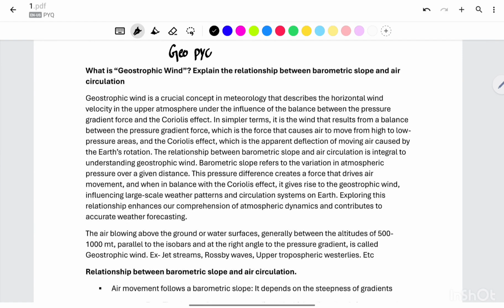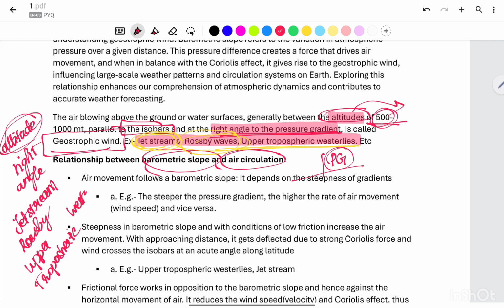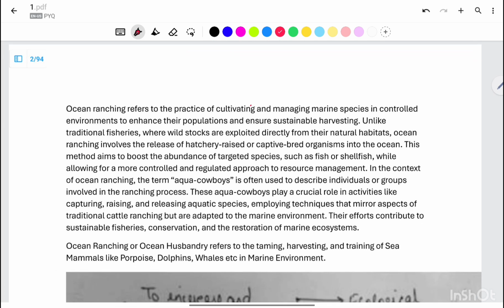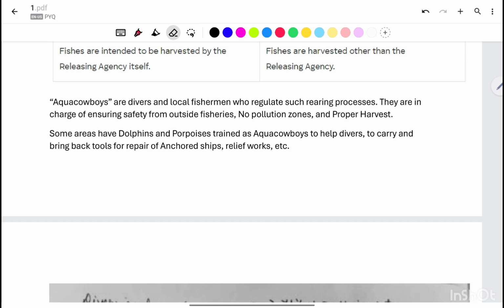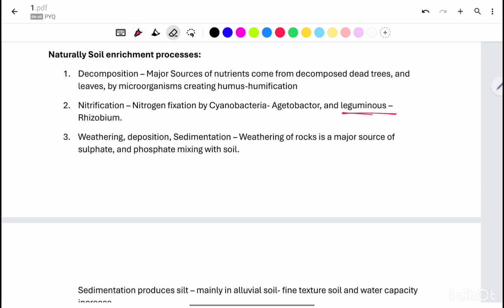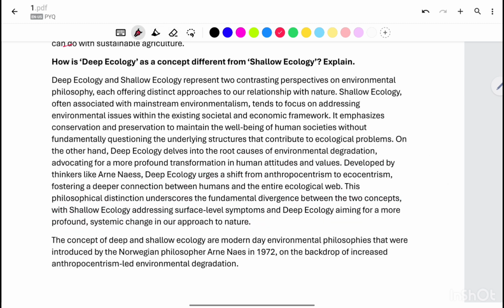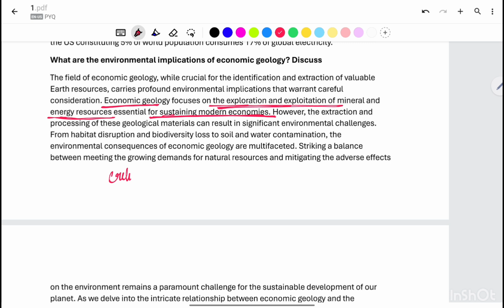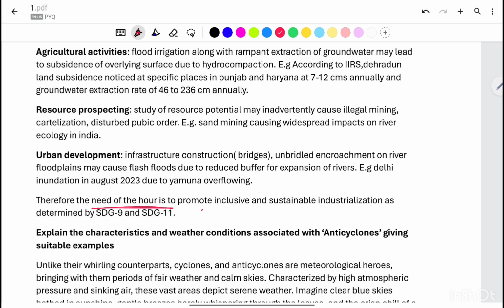GEOGRAPHY OPTIONAL PYQ - 1